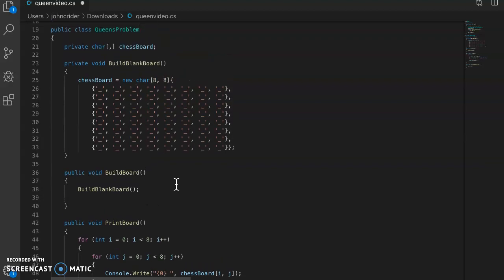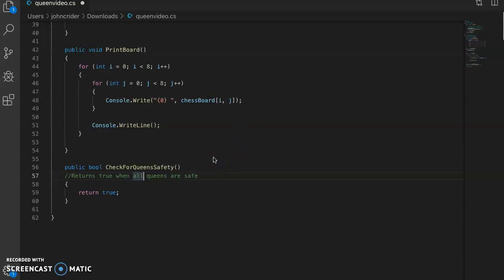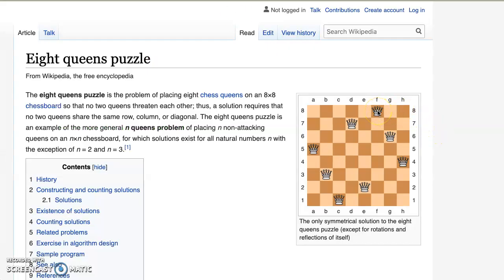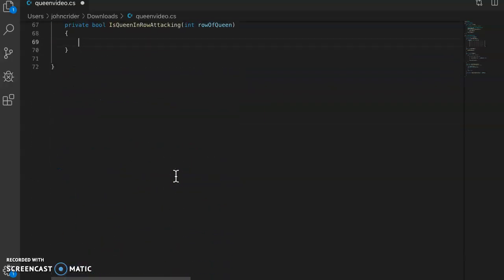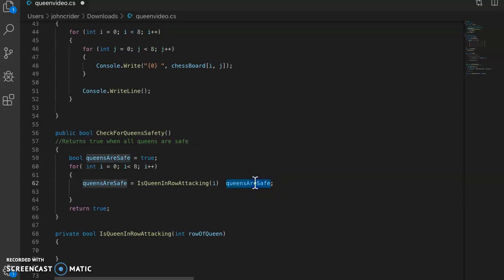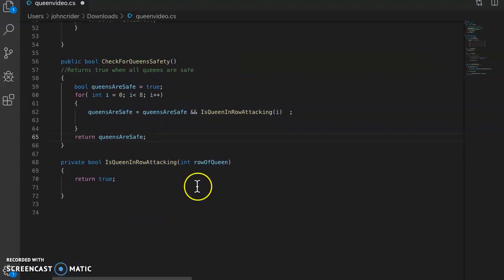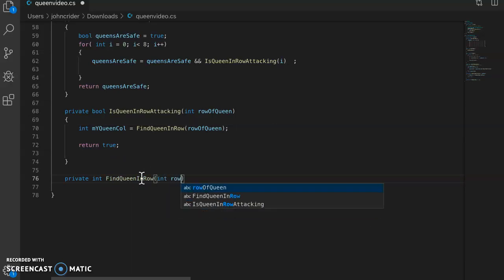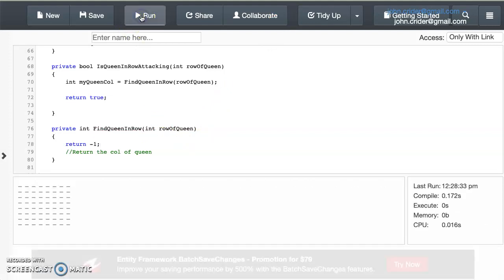8 Queens Lesson 06 - Find Attacking Queen